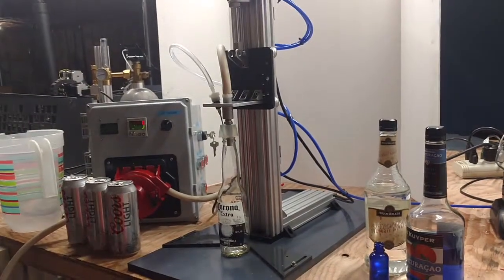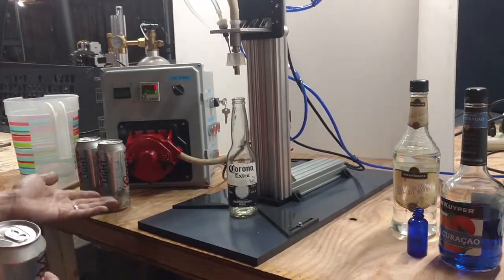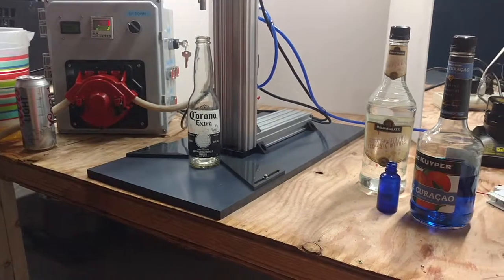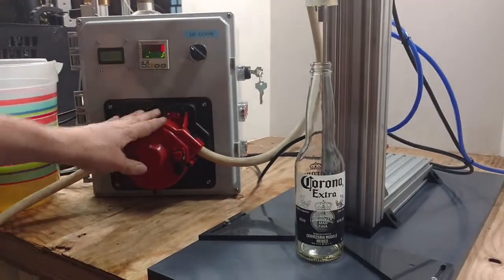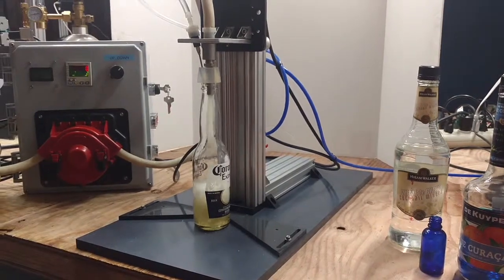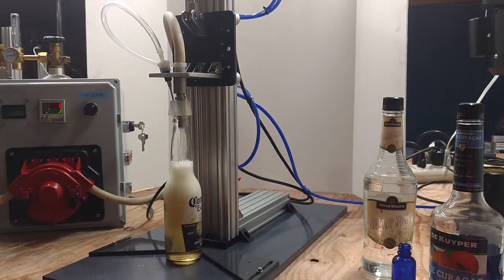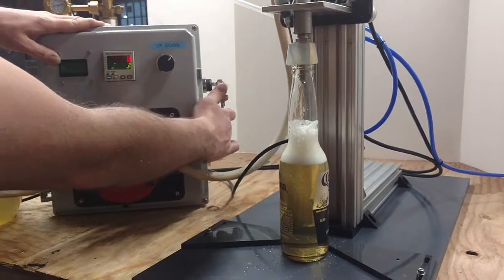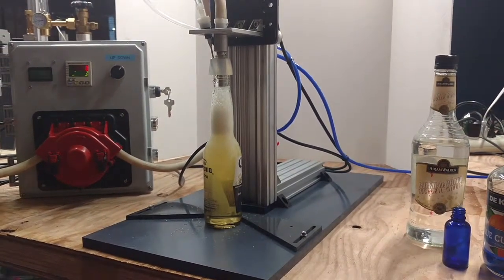Beer filler and carbonated beverage filler overview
Fill carbonated beverages easily with precision